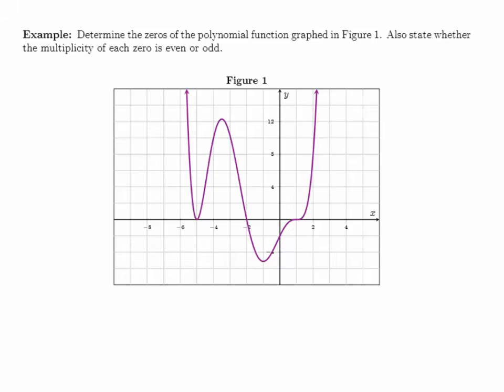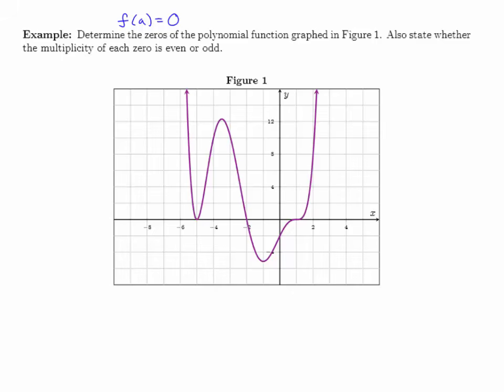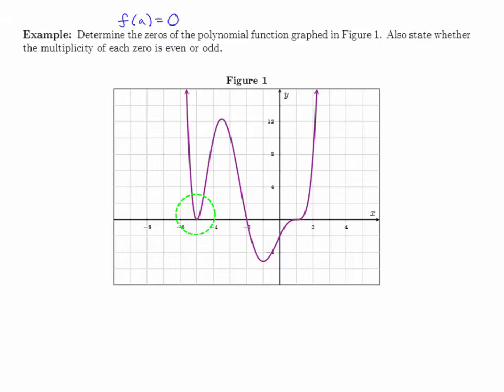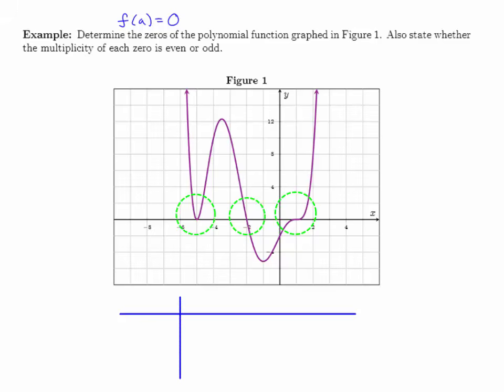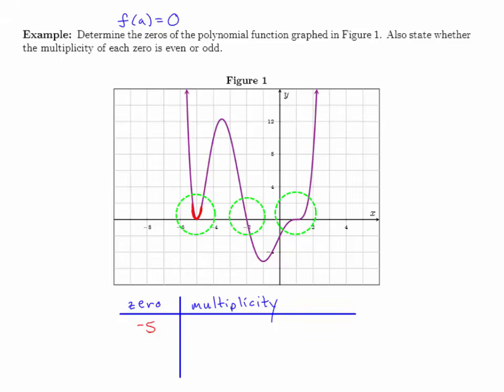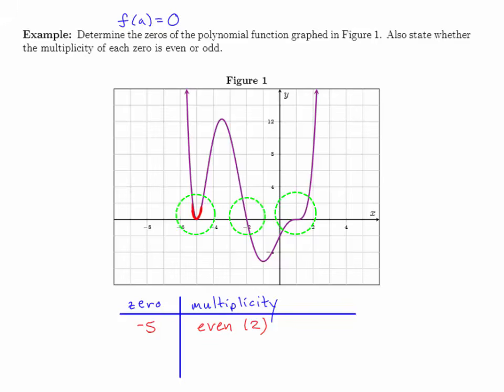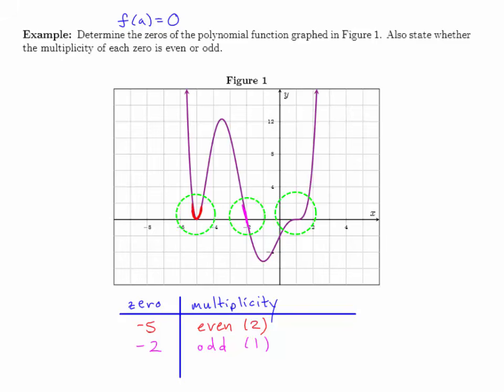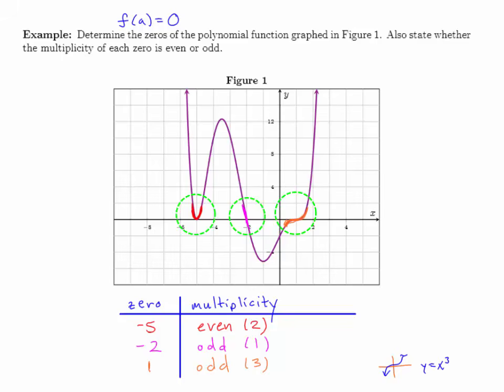Module 8: Determining the Zeros (and Their Multiplicity) of a Polynomial Graphically